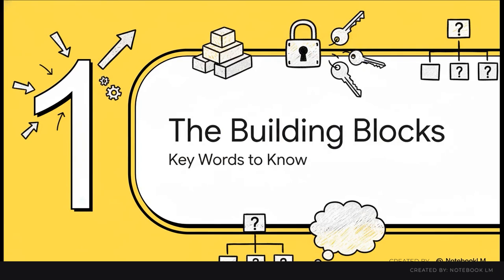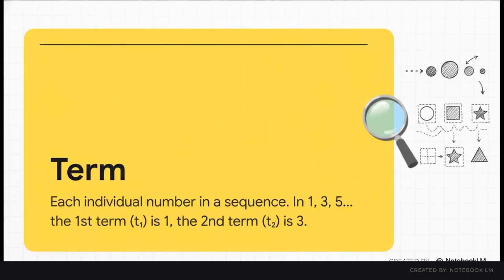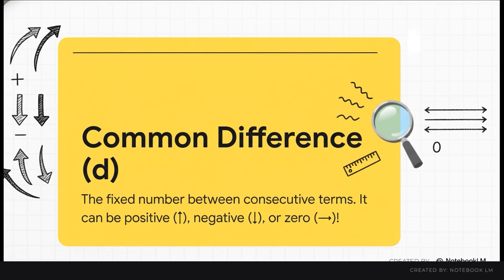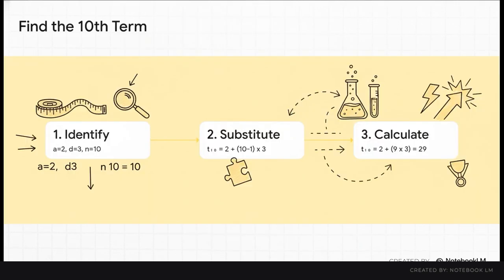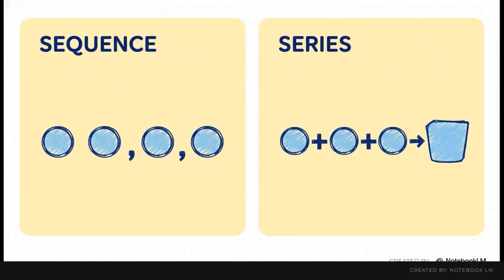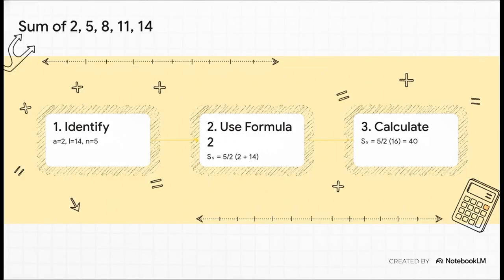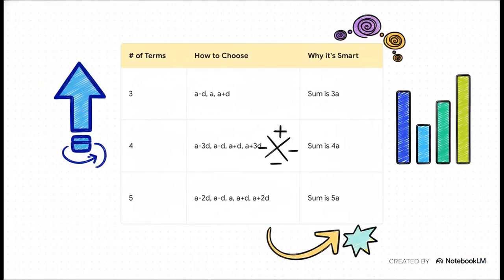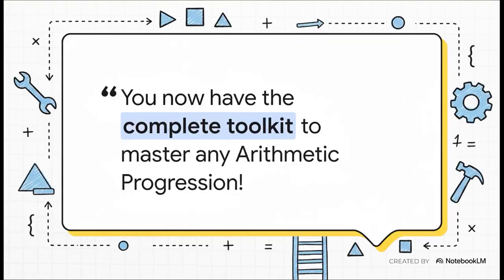Arithmetic Progression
At shine we aim to encourage every child to be the best version of themselves. The team at Shine Olympiad has a combined experience of over 40 years in education and teaching. Shine Olympiads have been designed to pose adequate challenge to motivate the students without discouraging them.